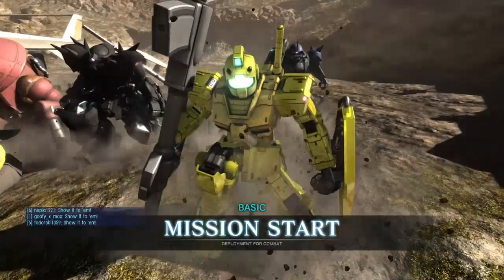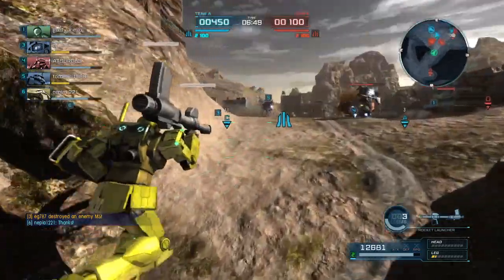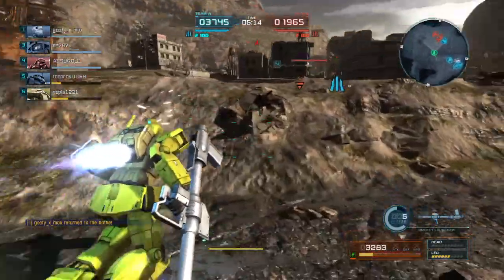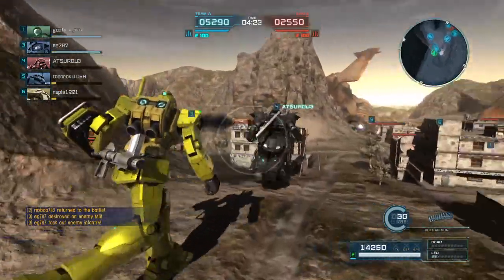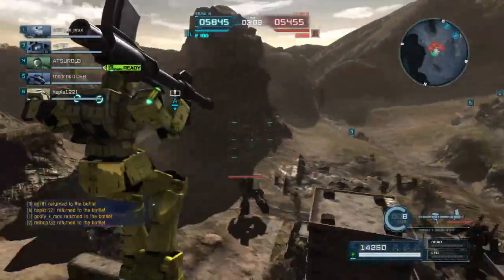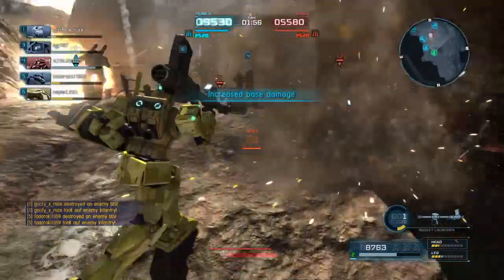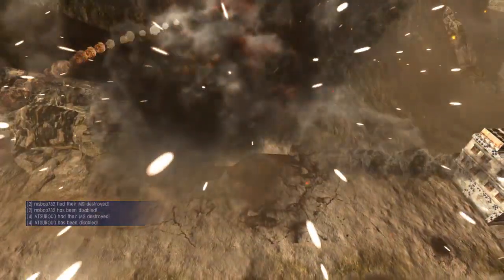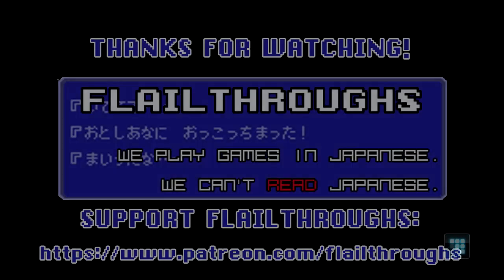Gundam Battle Operation 2: Maelstroms Gold GM White Dingo Has One Speed...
FULL.